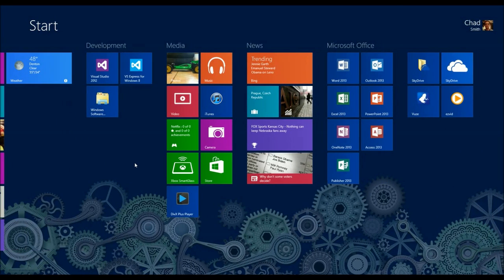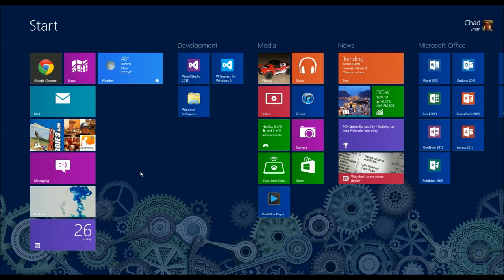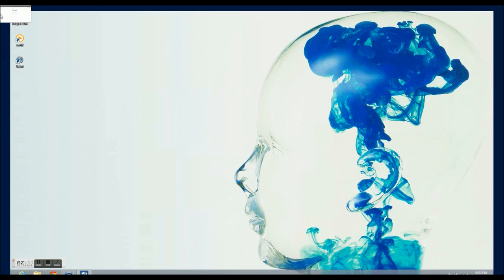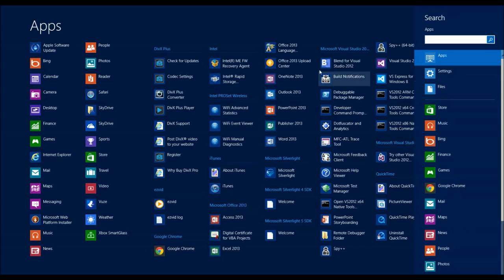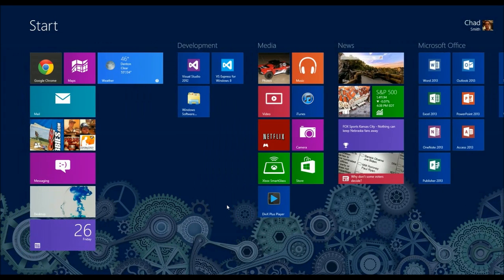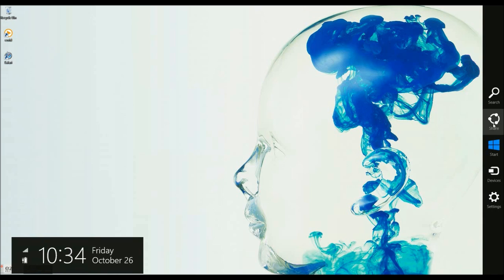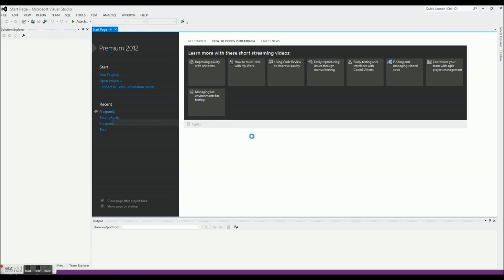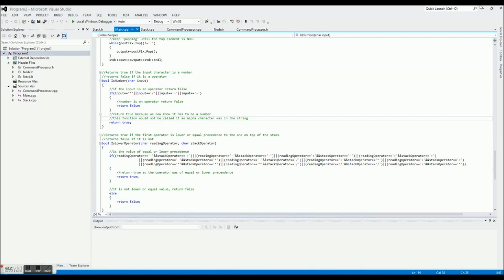Windows 8 Initial Impressions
Quick Windows 8 Initial Impressions video.  Sorry for bad quality.  Will work on another version that YouTube doesn't kill.